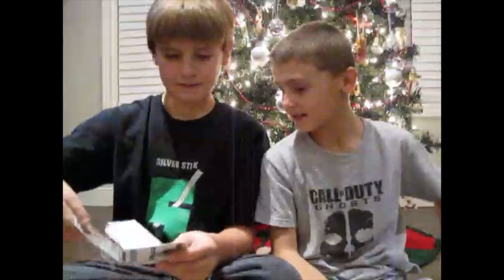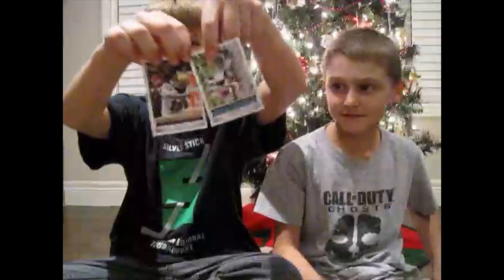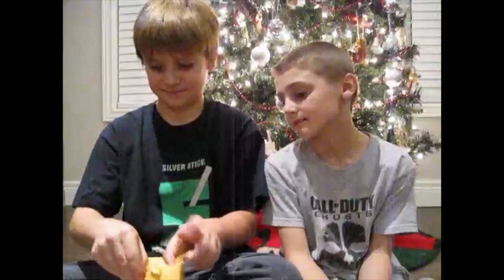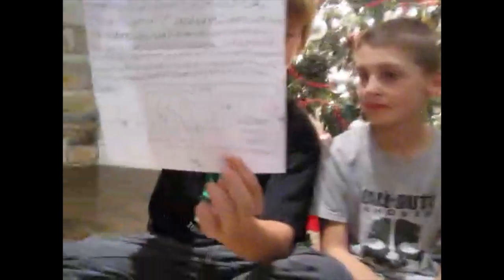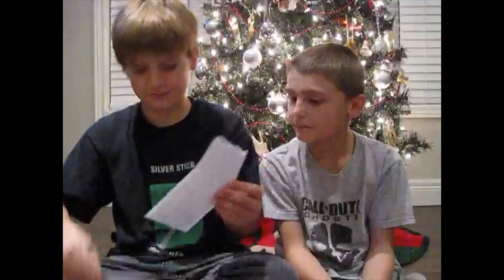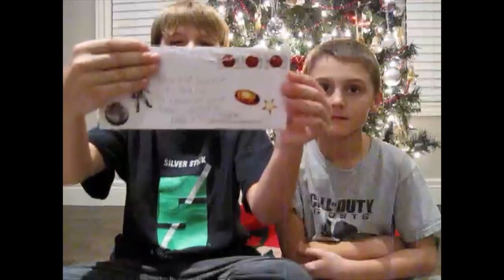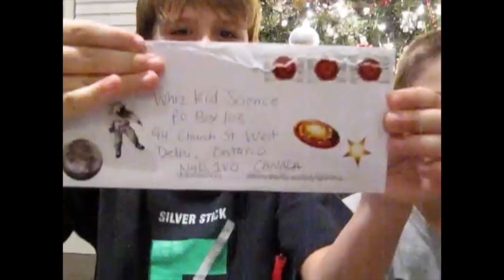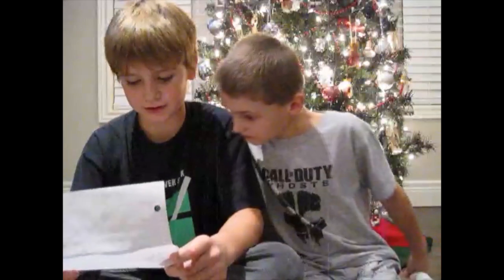LEAK PROOF BAG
A super easy polymer experiment with plastic bags, water and skewers or pencils!

Send mail/artwork to:
94 Church Street West
Delhi, Ontario

Whizkidscience